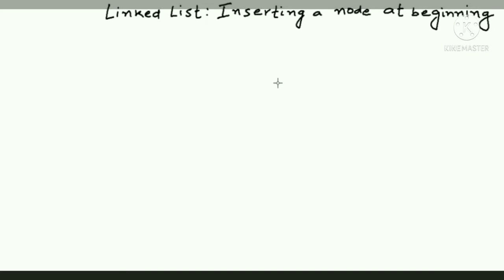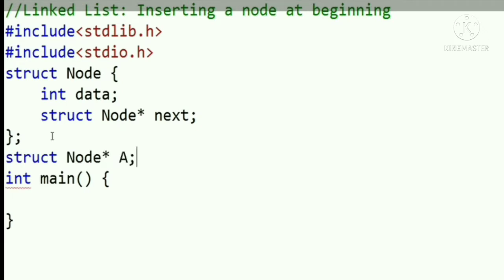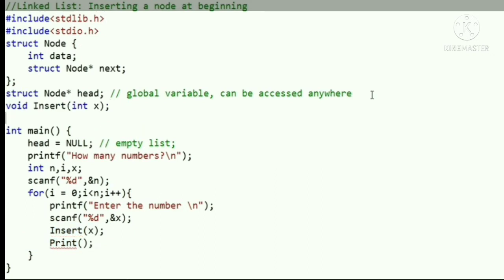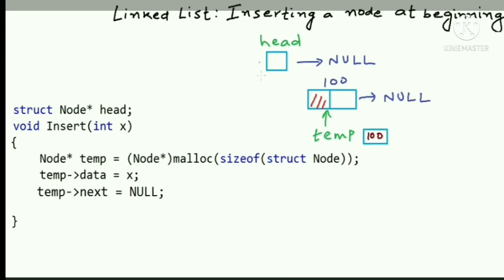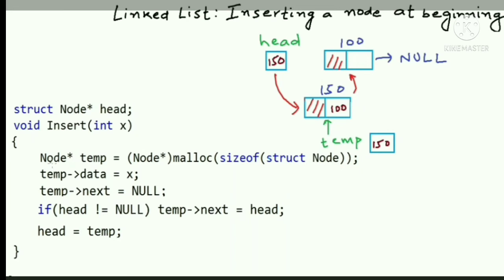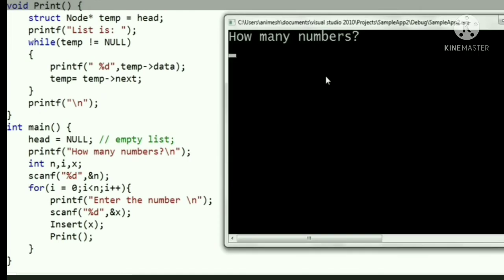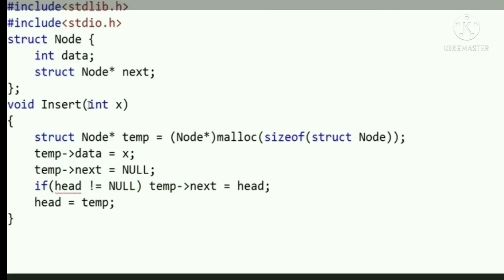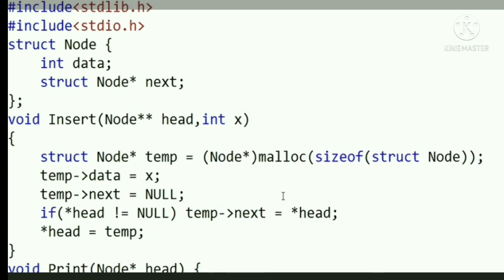🔥Linked list 🔥 -- Inserting node at first position( beginning)